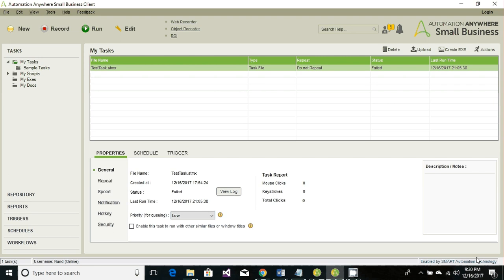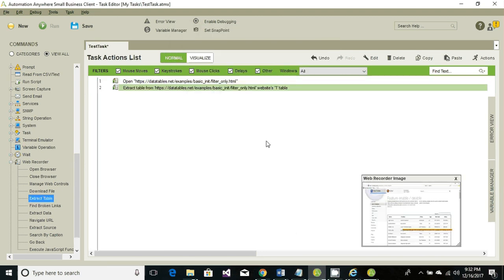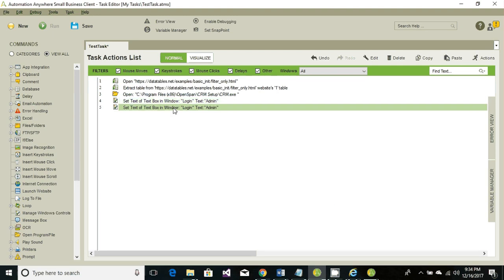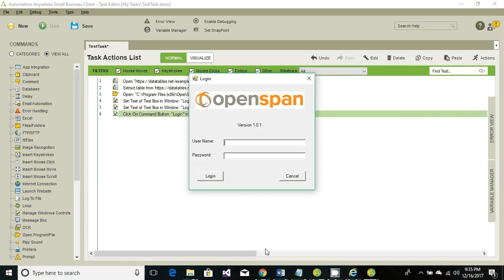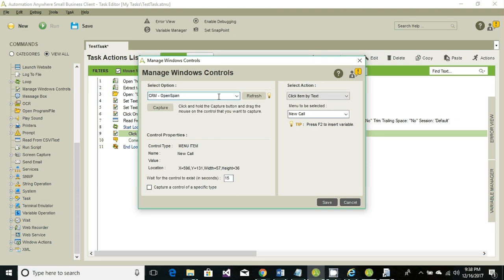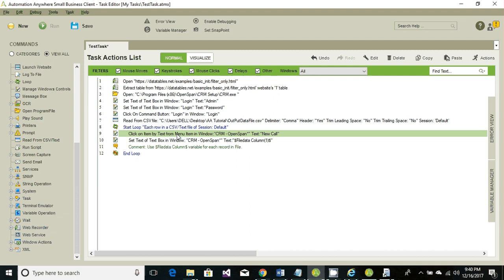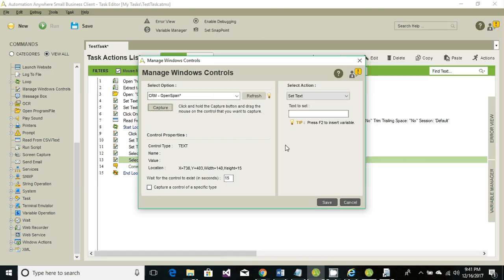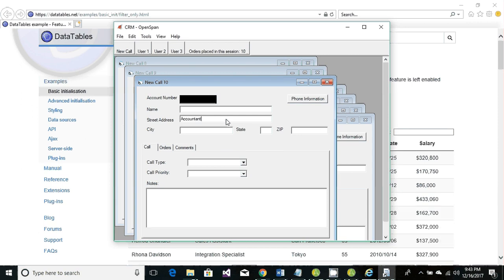Part-12 Automation Anywhere-Automating Desktop\Windows Application using Object Cloning